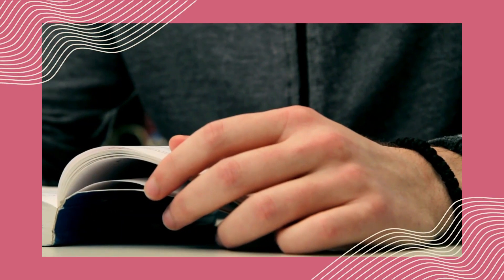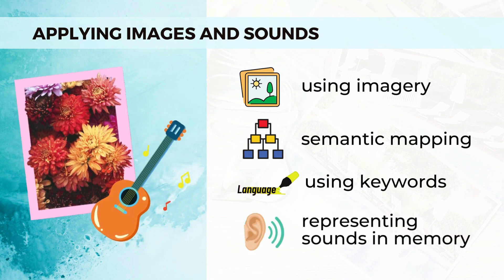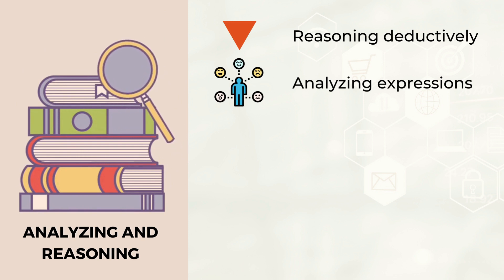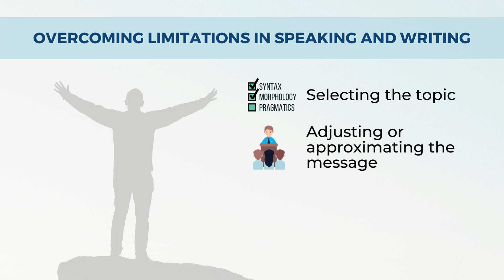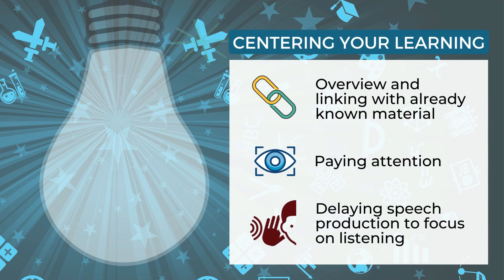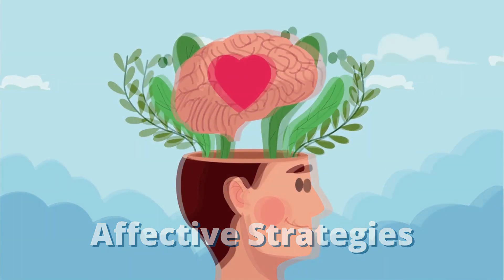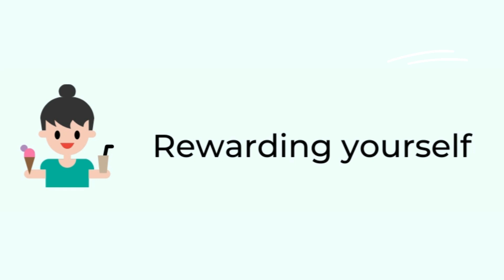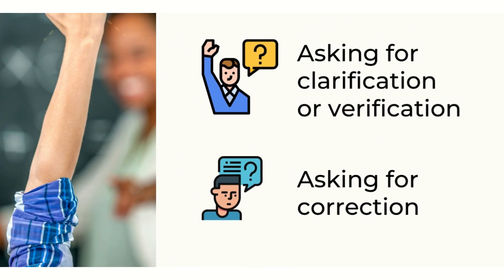Strategies-Based Instruction | Strategies in Learning English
How do your feelings, interests, values, or disposition affect your learning?
This video presents the different affective factors in second language acquisition and learning.